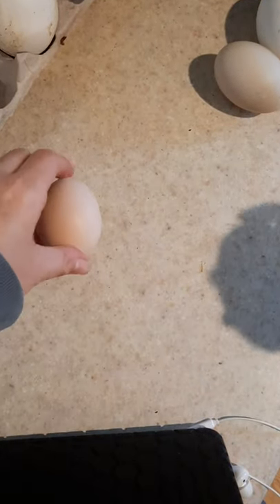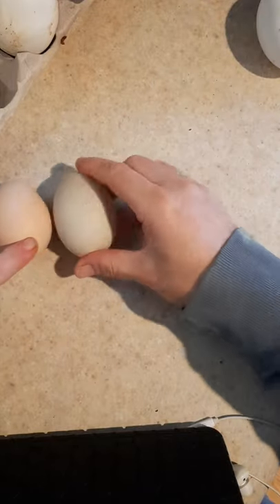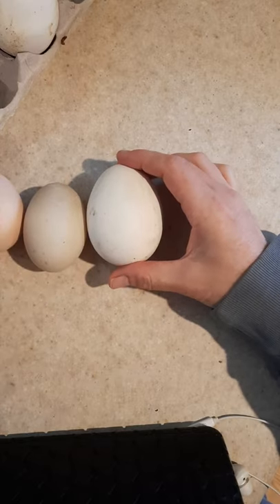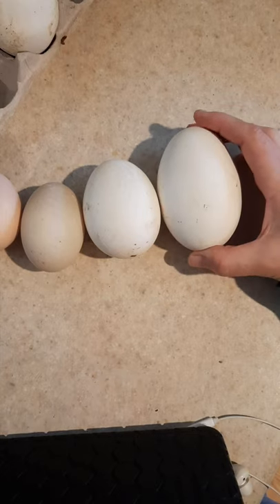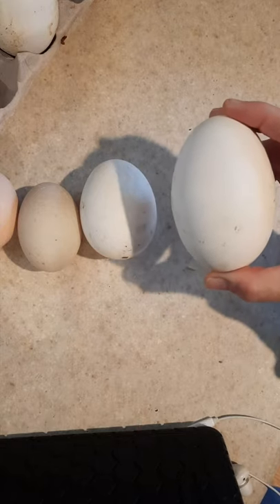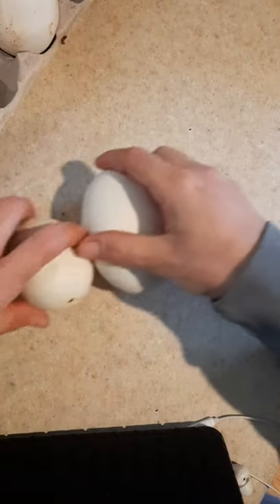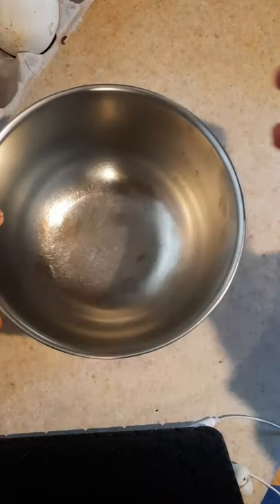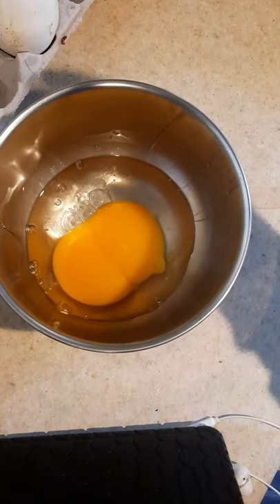Goose Egg | Double Yolker?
I had a feeling Marie laid another double yolker because of the size of this egg!

Did you enjoy this video and want to send me some love?